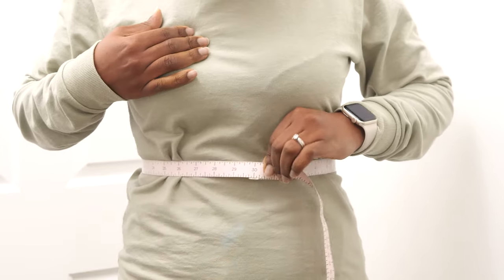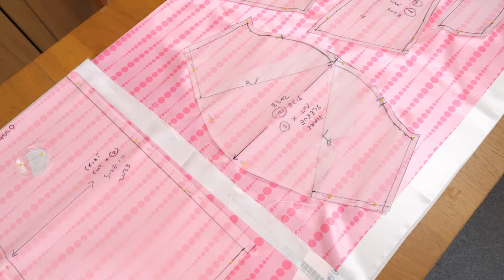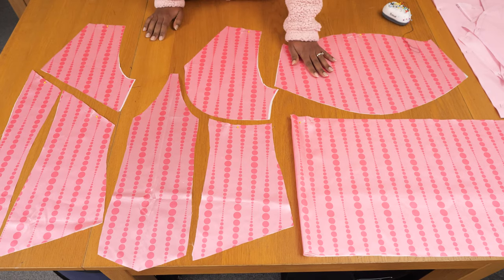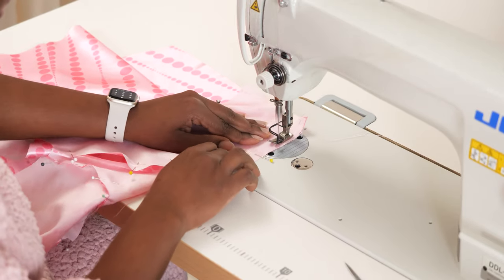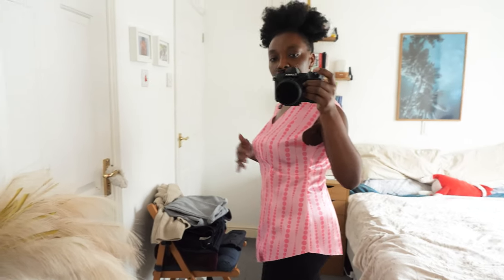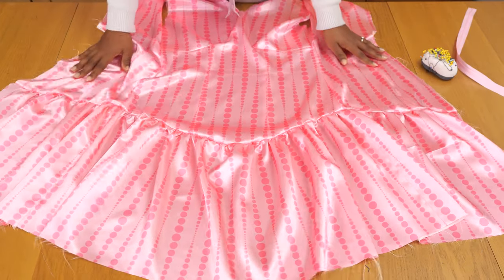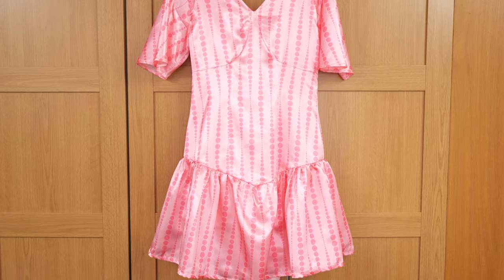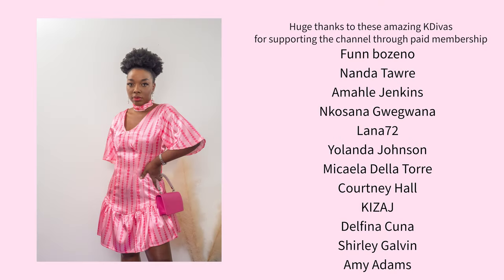How to Make a Drop Waist Dress | Kim Dave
In this video, I show how to make a drop waist dress by Kim Dave

Materials used
1.5 metres/yards of satin print
1.5 metres/yards lining
Long invisible zipper

Video starts at 00:00
Intro 00:43
Cutting the dress 01:33
Sewing the top 03:56
Fitting the dress 05:29
Add skirt 06:23
Sew zipper 08:15
Finish neckline 10:04
Add sleeves 11:28
Final touches 12:40

~~ Copyright  📢  ~~
Videography & Editing by Kim Dave
Filmed & Photographed with: